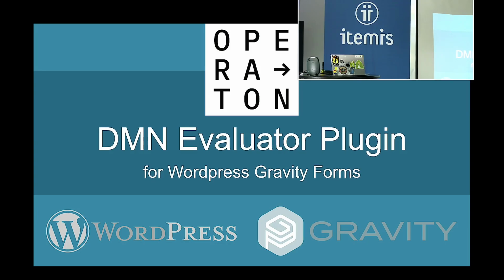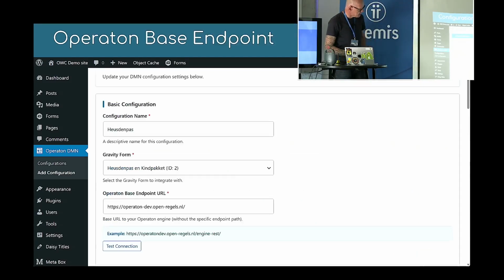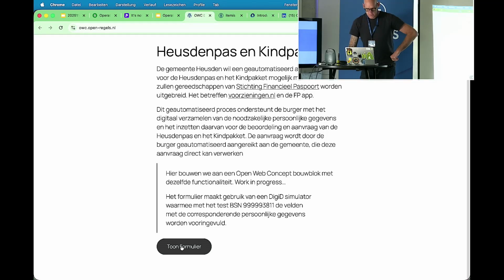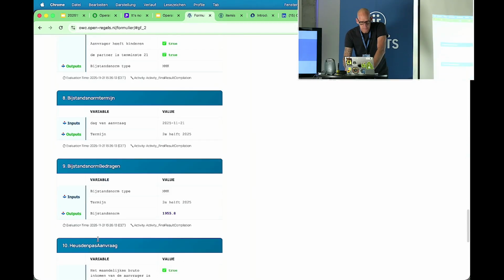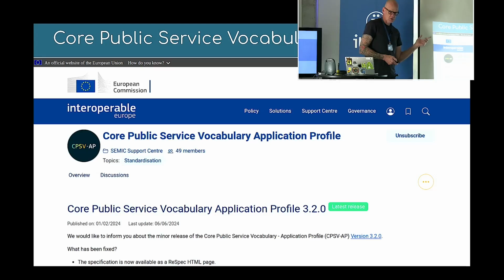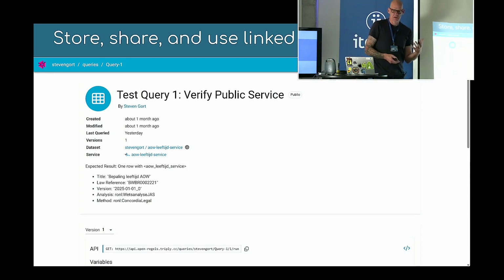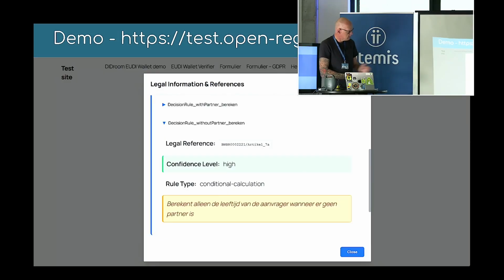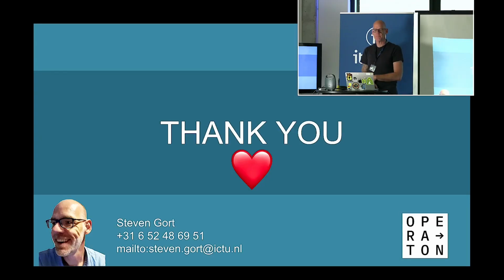Operaton DMN Evaluator Plugin for WordPress Gravity Forms | Steven Gort (ICTU)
In this talk, Steven Gort (ICTU, Netherlands) presents the Operaton DMN Evaluator plugin for WordPress Gravity Forms – a bridge between citizen-facing forms and an Operaton DMN/BPMN engine, built for digital government and public sector use cases.

You’ll see how the plugin:

→ Connects Gravity Forms to an Operaton engine
→ Calls DMN decision tables or BPMN processes
→ Returns intermediate decision results and a decision flow summary
→ Displays legal references, norm values and explanations directly to the user

Using a real example (income support / pension age eligibility in Dutch municipalities), Steven shows:

→ A layered decision stack with modular DMNs (pension age, norm levels, local policy)
→ How linked data and vocabularies (CPSV, CPRMV) connect law → rules → DMN → WordPress form
→ How a single authoritative DMN can be reused across hundreds of products and organizations

For whom is this talk?

This talk is especially relevant if you are:

→ A public sector architect or digitalisation lead
→ A policy / rules engineer working with DMN or business rules
→ A WordPress / Gravity Forms integrator who wants to bring serious decision logic into forms
→ An Operaton user exploring DMN & BPMN in government contexts
→ Anyone interested in open, explainable, rule-based public services

If you’re working on public services, digital government, or decision automation, consider:

📨 Sharing it with colleagues in government IT / architecture